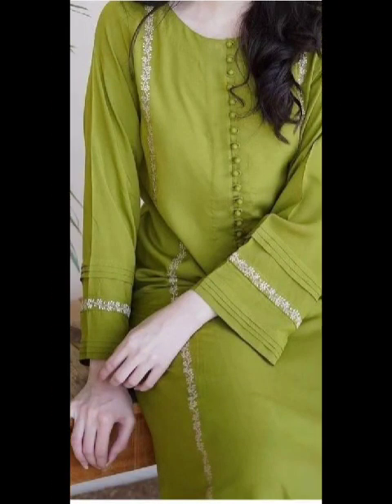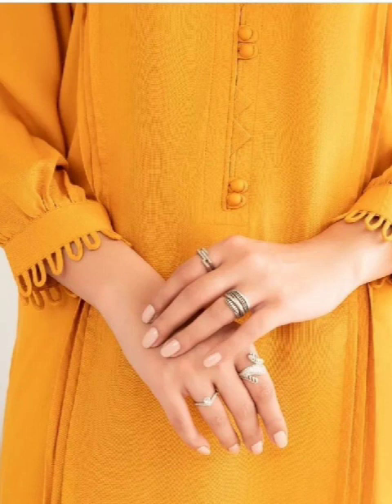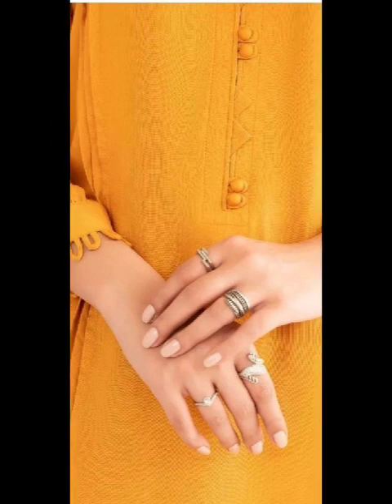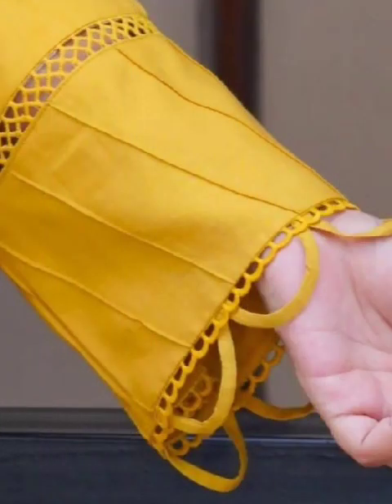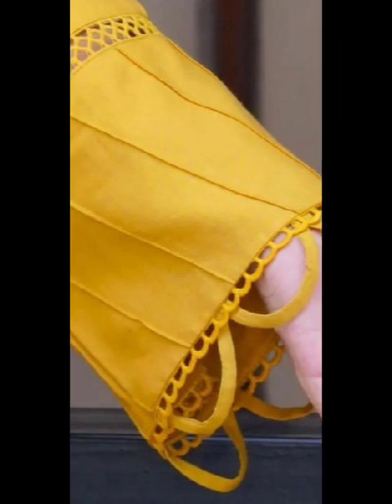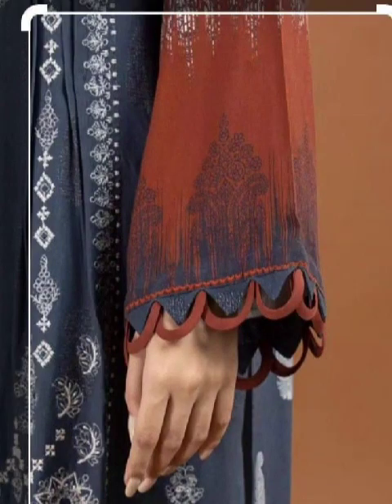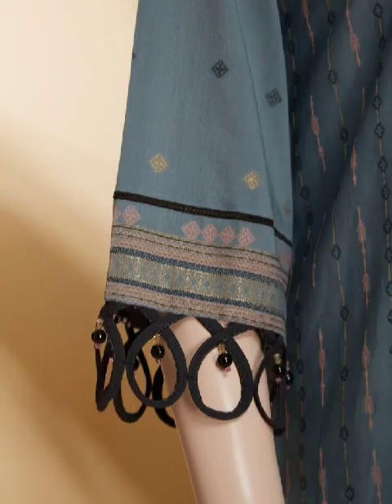Newest 55 sleeves design / unique 55 bazu design / 55 خوبصورت بازو ڈیزائن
بازو ڈیزائن